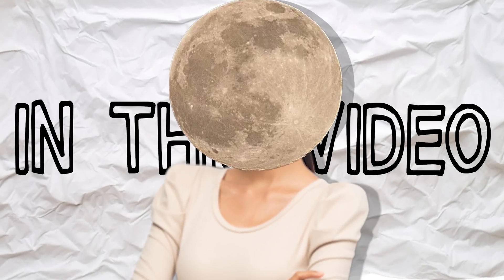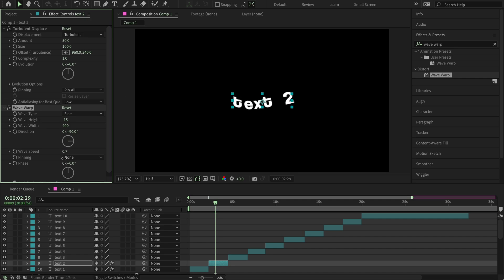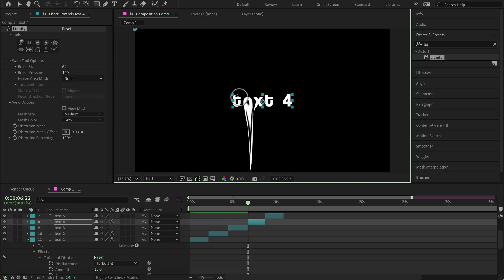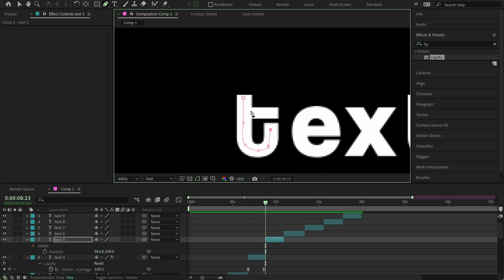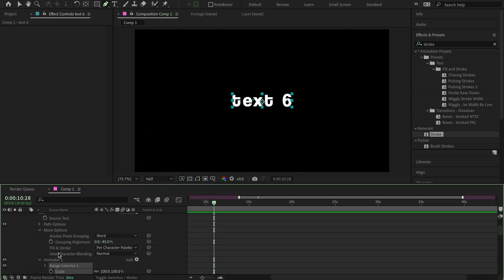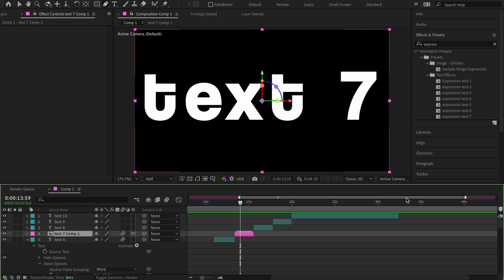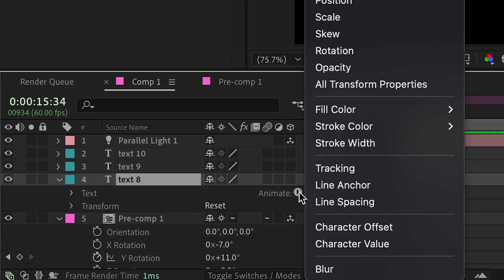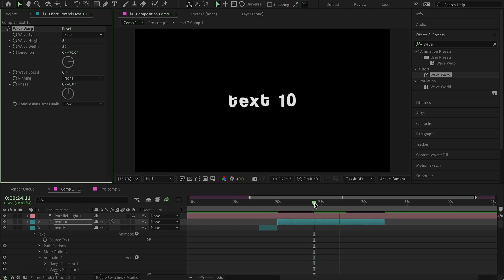10 EASY Text Effects for After Effects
This video includes 10 different text effects that I show how to make throughout this video. If you read this far into the description, comment '🧊' and I'll reply to you :)

Socials

Music

0:00 - Intro
0:26 - Preview
0:51 - Text 1 (Turbulent Displace, stiff)
01:30 - Text 2 (Turbulent Displace, wavy)
02:08 - Text 3 (Effects Within AE)
03:23 - Text 4 (Liquify)
05:04 - Text 5 (Writing Effect)
07:05 - Text 6 (Expression Text)
09:06 - Text 7 (3D Text)
10:58 - Text 8 (Tracking Text/Expanding Text)
11:54 - Text 9 (Wiggly Effect)
12:28 - Text 10 (Wave Warp)
13:09 - Outro